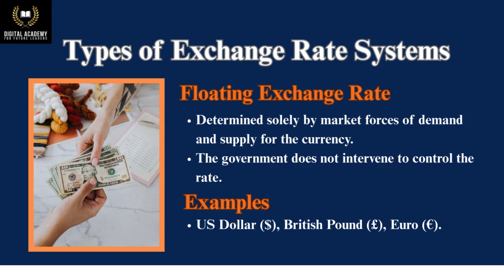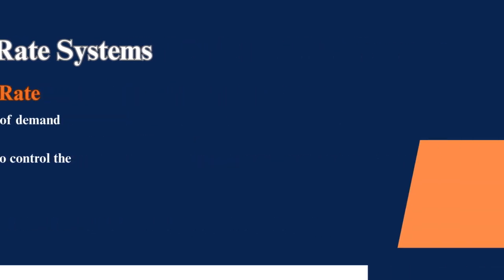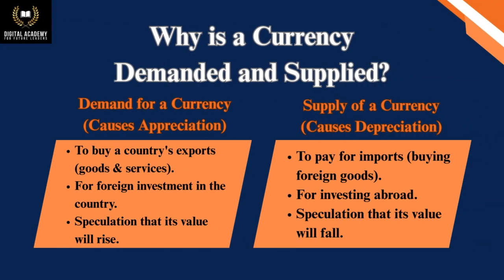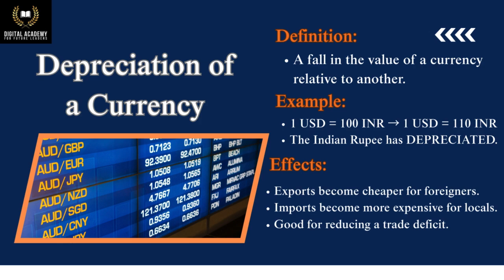Exchange Rates in A Level Economics | Appreciation, Depreciation & Balance of Payments Explained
📘 In this A Level Economics video, we explore Exchange Rates in detail, helping you build a strong foundation for exams and real-world application.

You will learn:
✔️ What is an Exchange Rate?
✔️ Different Types of Exchange Rate Systems
✔️ Why a currency is demanded and supplied
✔️ Currency Depreciation – meaning & causes
✔️ Currency Appreciation – meaning & causes
✔️ Impacts of depreciation on inflation, trade, and growth
✔️ Impacts of appreciation on imports, exports, and competitiveness
✔️ Relationship between Exchange Rates & the Balance of Payments
✔️ Role of speculation and hot money flows

By the end of this lesson, you will understand how exchange rates affect trade, investment, and economic stability – a vital concept in macroeconomics and global finance.

Perfect for:
🎓 A Level Economics students
🎓 IB, IGCSE, and university learners
🌍 Anyone interested in international trade & currency markets